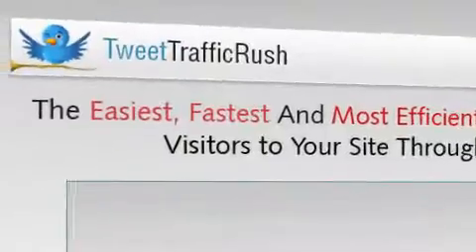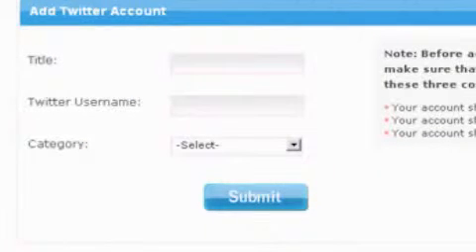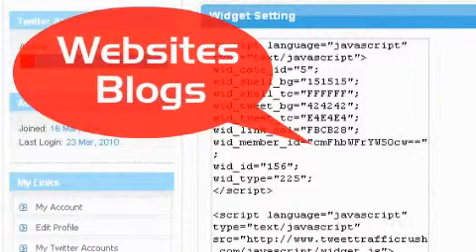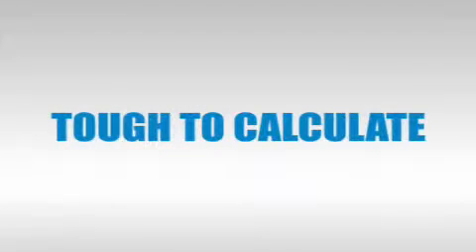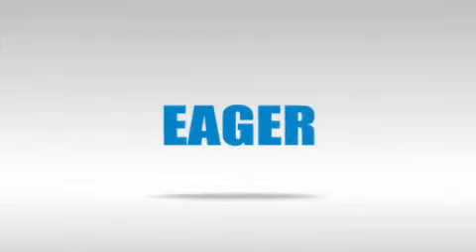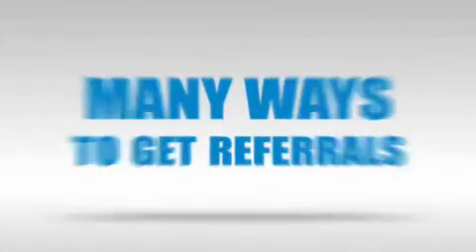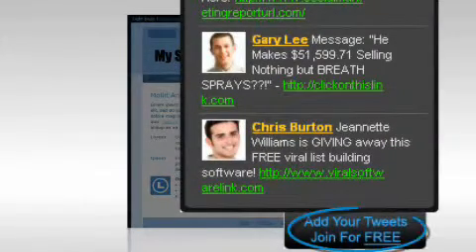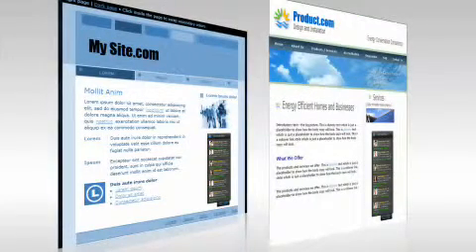Tweet Traffic Rush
Tweet Traffic Rush is the easiest, fastest and most efficient way to get a flood of laser targeted visitors to your site through Twitter and this is... Absolutely FREE!